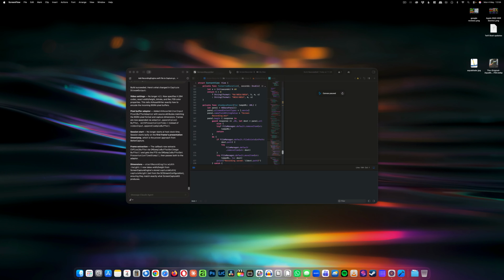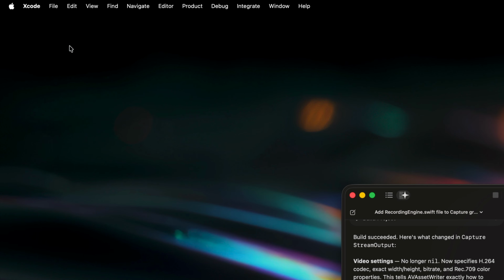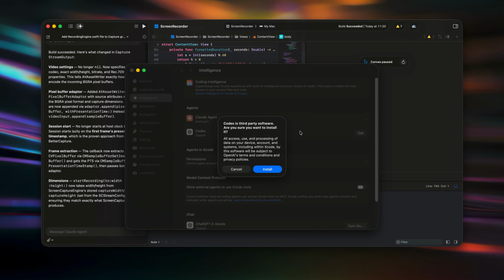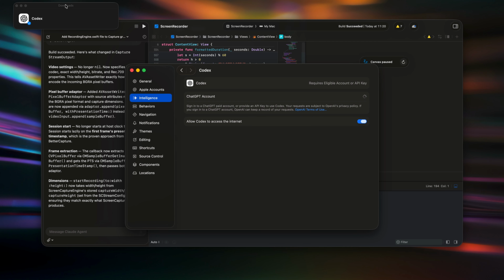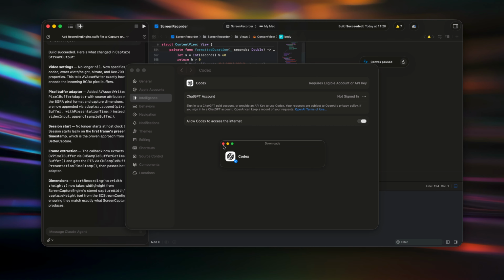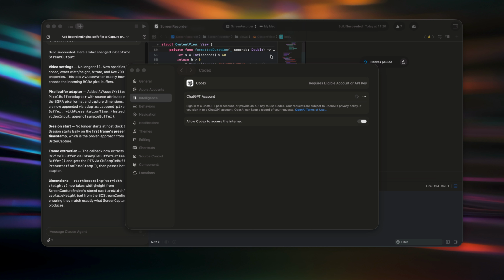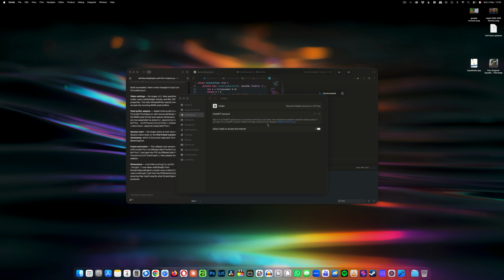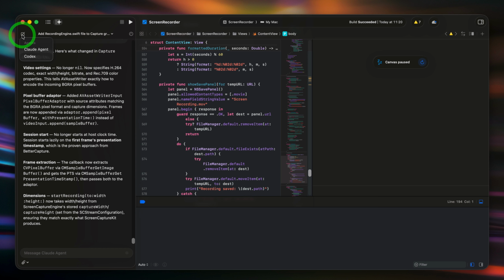How to Connect ChatGpt to Xcode - Quick Guide